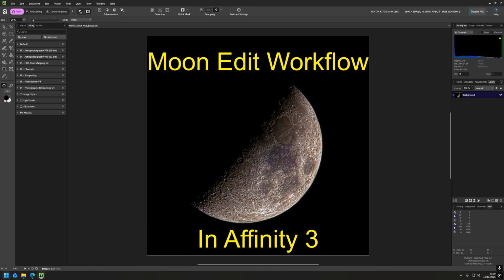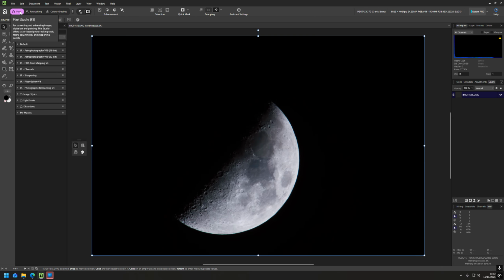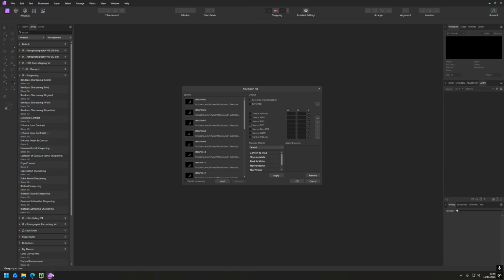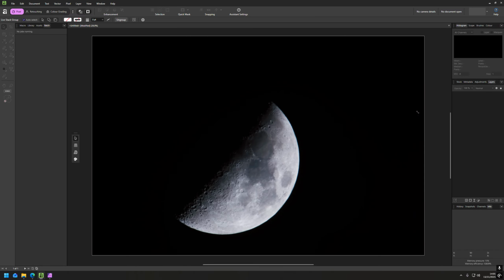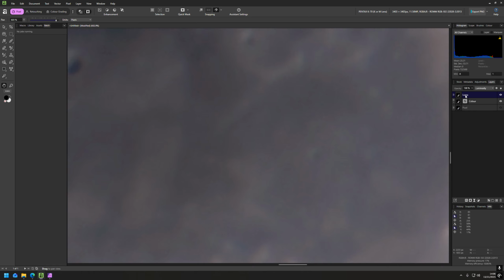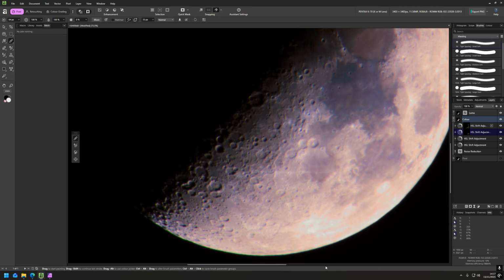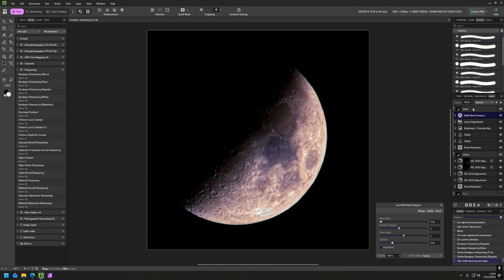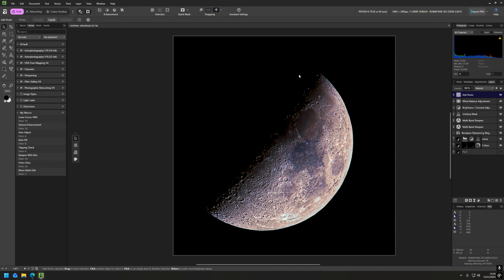Moon Edit Workflow in Affinity 3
An exercise that demonstrates how to batch process RAW files and then stack them as part of a Moon photography editing workflow in Affinity 3.